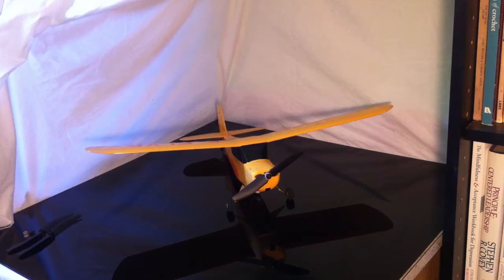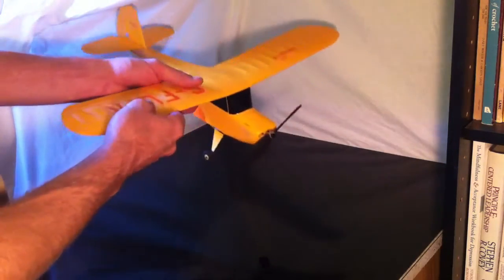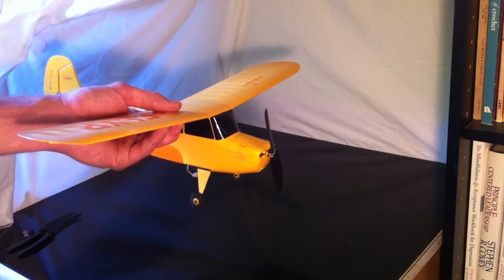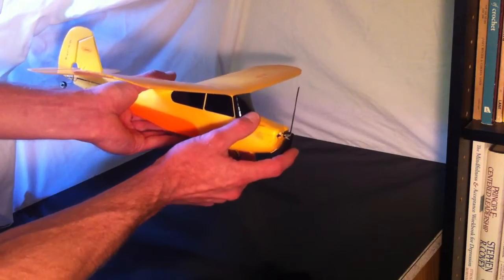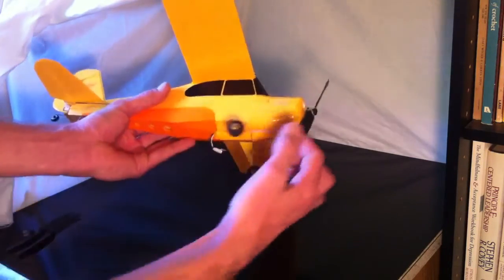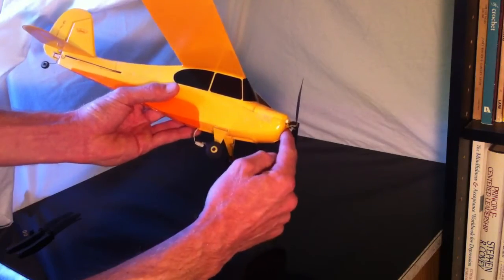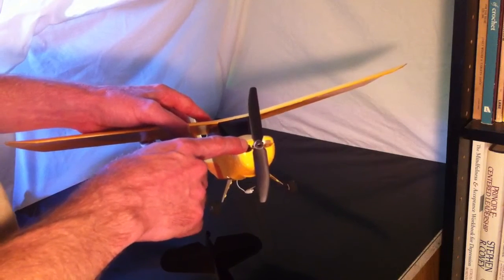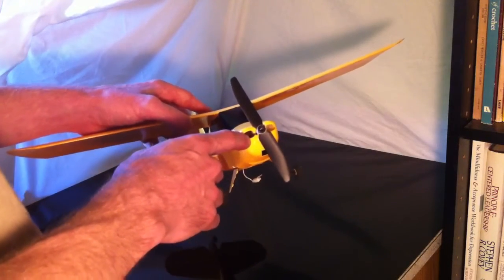UM Prop Saver Kit Benefits - Stop Fixing and Just Fly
I explain why you need a RcFunLab prop saver kit on your Ultra Micro airplane. Save money with every crash! 2 Crashes and it's paid for!

A simple inexpensive modification for your UM airplane. The prop saver threads onto the drive shaft just as easily as changing a stock blade. The smaller after market propellers fit on the prop saver, leaving plenty of room (with the landing gear on) for the prop to clear the ground, even in a steep landing. The prop adapter included fits all 4" and 5' GWS props, allowing the user a very wide variety of props to choose from to suite their particular flying needs. I don't like to consider this a modification because it threads right on, so there's no mod needed. The prop saver gives you plenty of propeller options so you can choose what works for your flying style. Included are 2 new props of different pitches to help you find what works best for you. I have found these to be the best match for my aircraft. The aftermarket props are also a lot stronger than the stock props. I broke my original prop three times before I installed my first RCFunLab prop saver kit, and after a lot of flight time it's still going strong. The 2 rubber bands hold the prop securely, while allowing some flex during a crash, or hard landings. This prop saver threads directly onto the prop shaft without the use of set screws; screws cause the plane to vibrate because they are virtually impossible to install symmetrically. This can cause premature failure of parts and excessive noise in your aircraft. Metal prop savers also add more weight than this light yet tough plastic model. If you have any questions, please let us know.